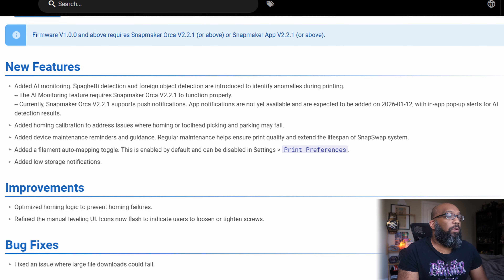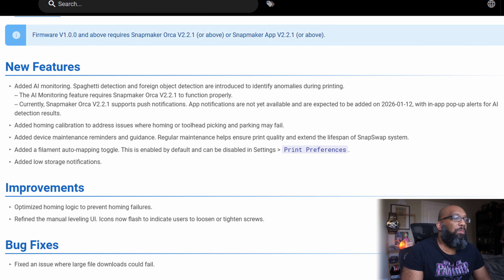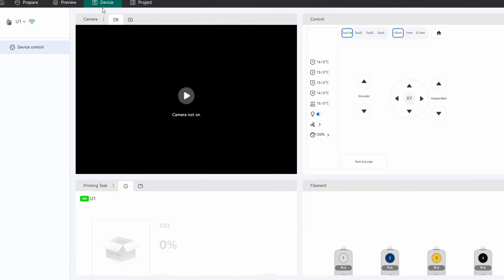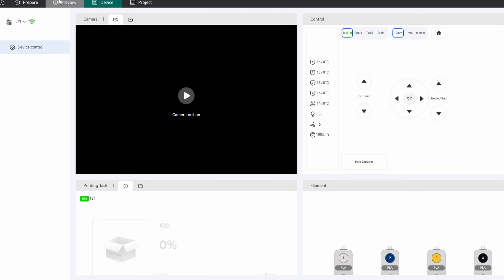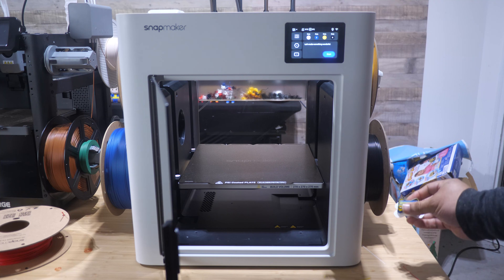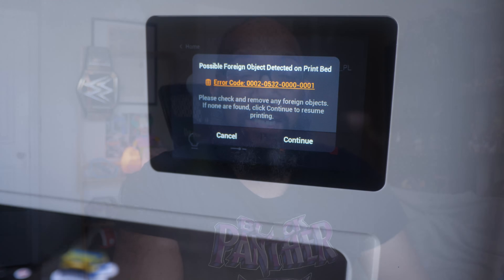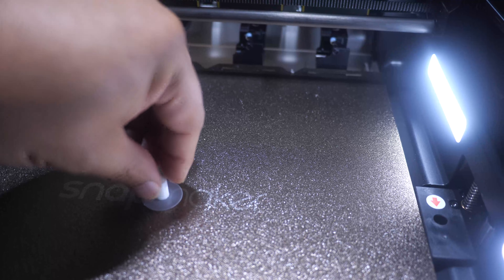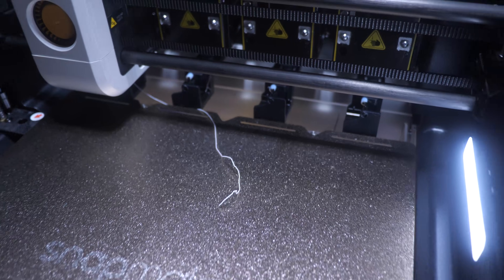Testing The New Snapmaker U1 1.0.0 Update